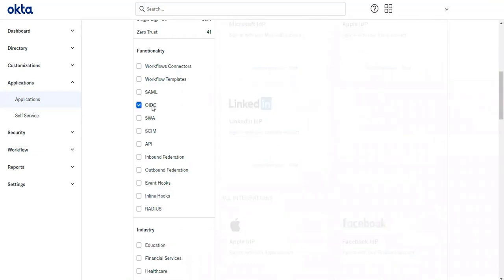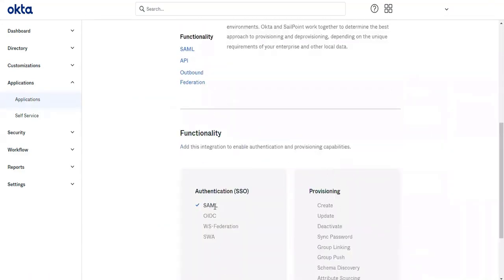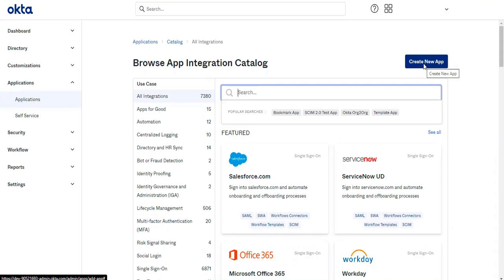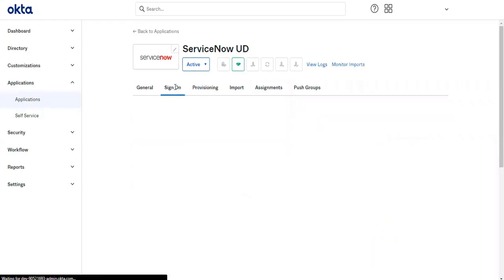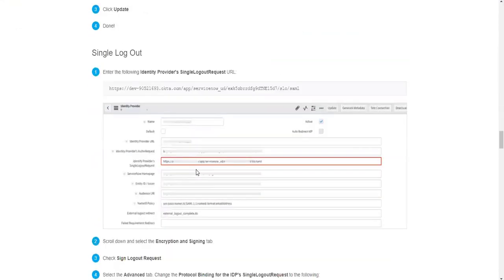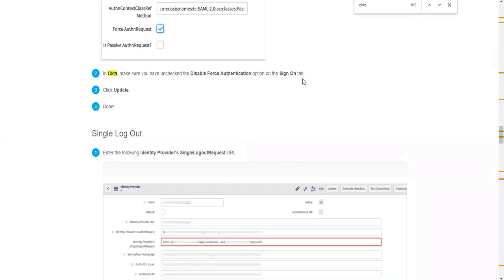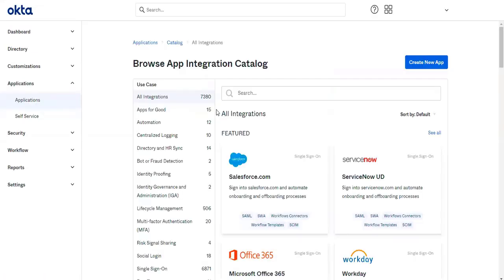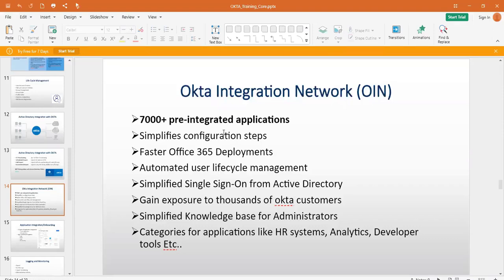Enterprise application integration in Okta | Okta SSO Tools Integration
Okta Tutorial For Beginners Masters Program. Get registered now! cloudfoundation.com

Here are the main concepts covered in this video:
The below text outlines the steps required to integrate an application with Okta Single Sign-On (SSO) for an organization's development team.

1. Search for the application in the Okta developer portal to obtain the application name.
2. If the application is not found in the Okta developer portal, go ahead and create a custom application.
3. Switch to either the custom app, catalog app, or catalog template app based on the admin's perspective and the application's requirements.
4. Choose to integrate Okka or a custom app for the application team's request.
5. Add the application to Okka's network if it is pre-integrated, or create a new custom application.
6. Update the required details such as default settings and provide credentials.
7. Click Done.
8. If the user wants to share the URL with the service now team, the sign-on process will be simplified and will contain service now screen shots as well as metadata for Okka.
9. Share the URL with the service provider team to update the application and work on it.
10. Always go ahead with the application integration if it is available in the Okta integration network.

Key Benefits:
Real-time Projects
Instructor-Led Training for Accelerated Learning
24*7 Technical Support

Skills you will learn:
Search for Apps in Okta : Okta Integrate Applications : Okta Automate User Management : Okta Developer Portal : Custom App Integration in Okta : Okta Integration Catalog : Okta Simplify SSO Integration : Okta Enable App Provisioning : Okta Integration Benefits : Okta Standard Application Configuration